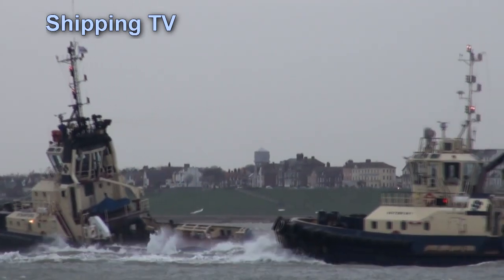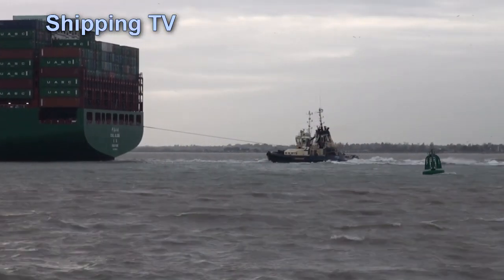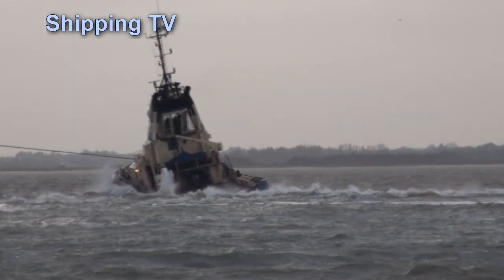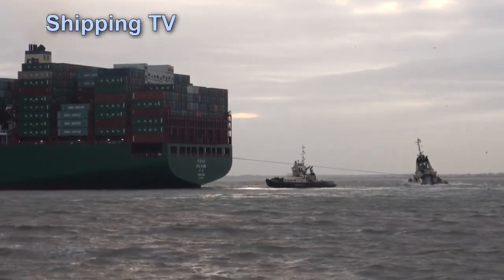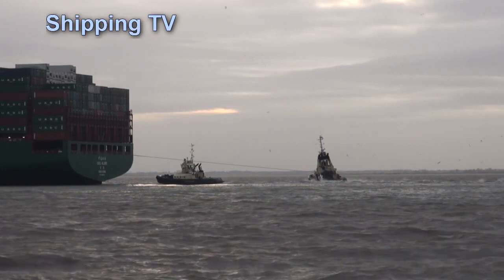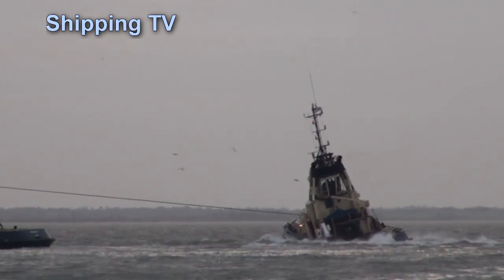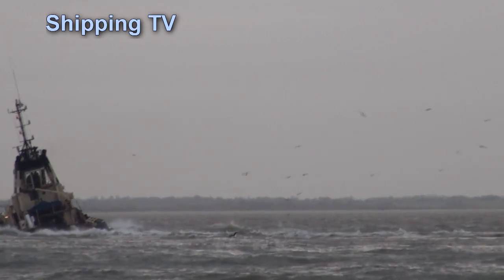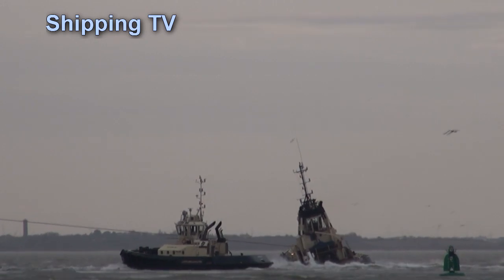Indirect escorting comes to Felixstowe:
Indirect towage will become the norm for the largest ships now calling at Felixstowe, say Harwich Harbour pilots.